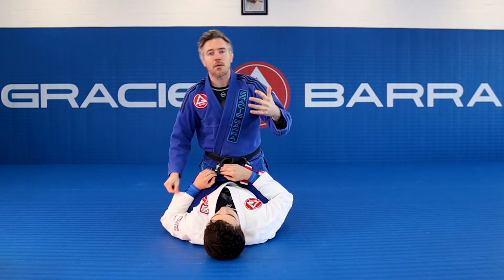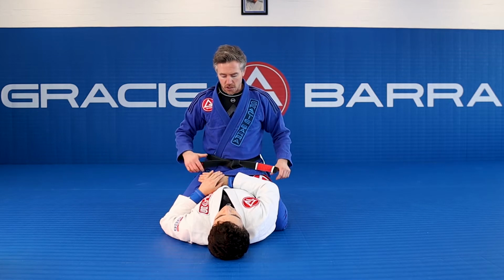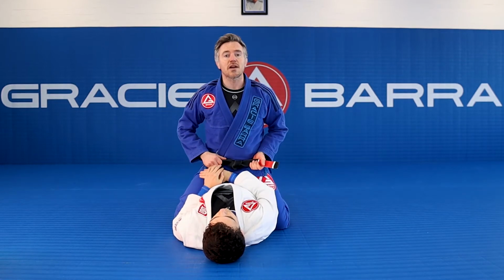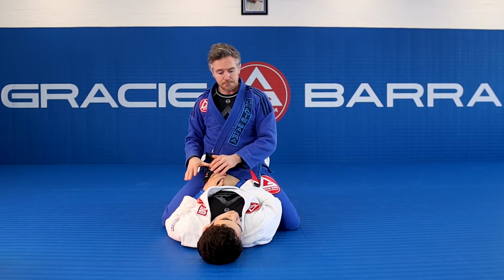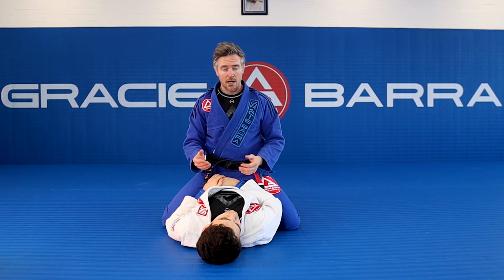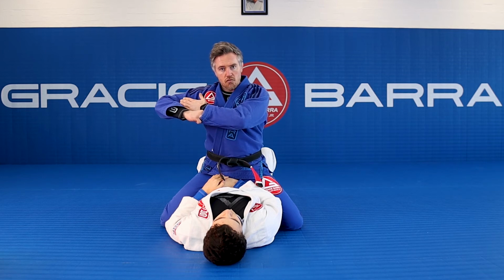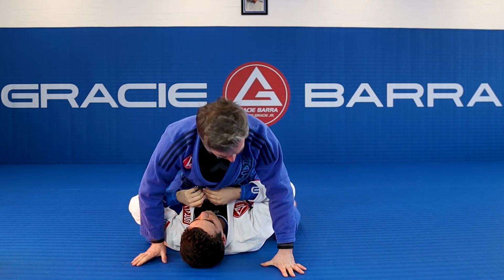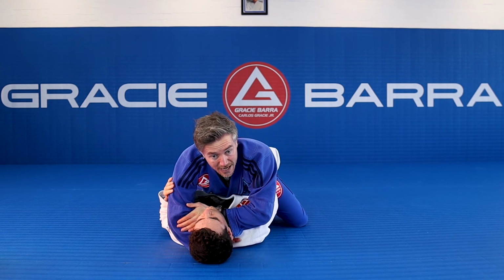Ezekiel Choke From Mount